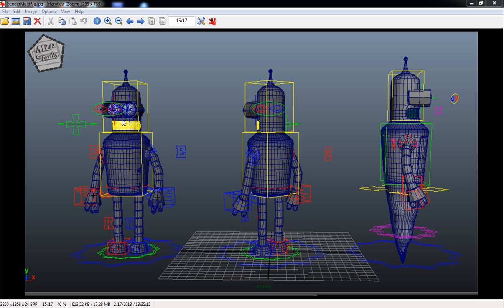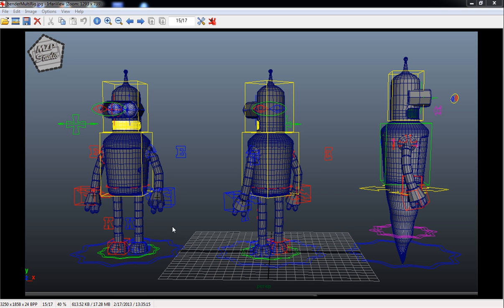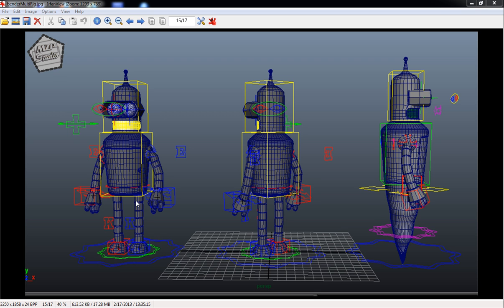Tutorial: Creating an Advanced Multi-Character Rig for Futurama's Bender - Introduction